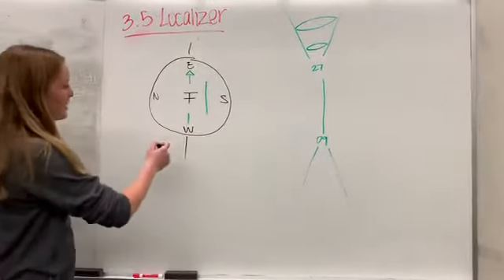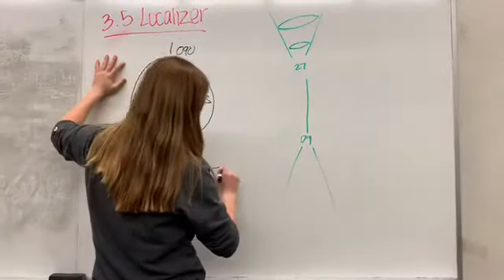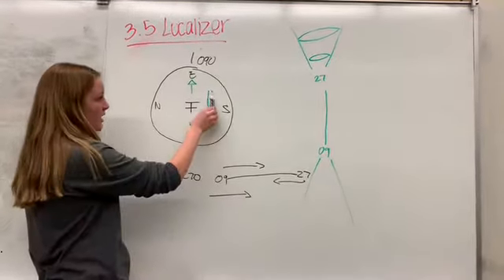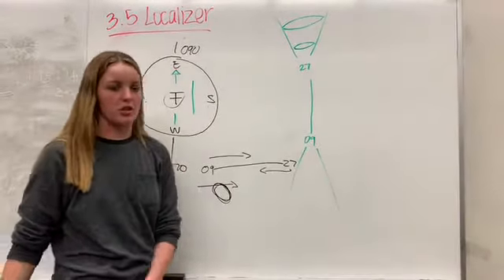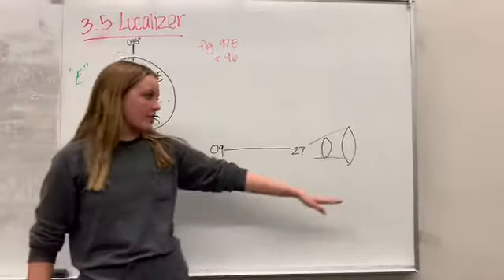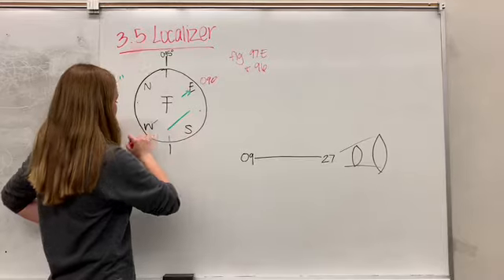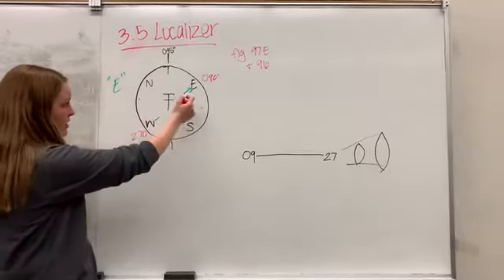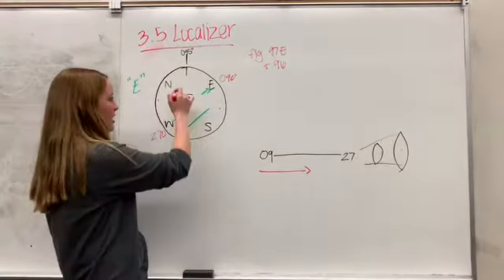Localizer (instrument ground 2020)